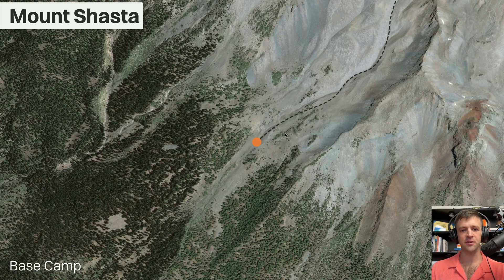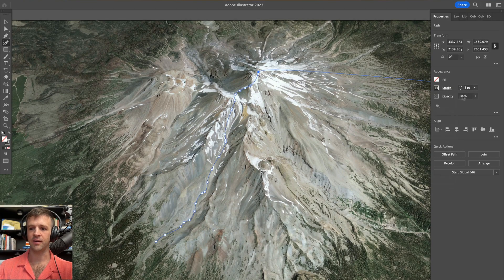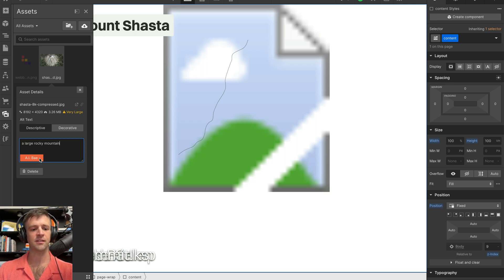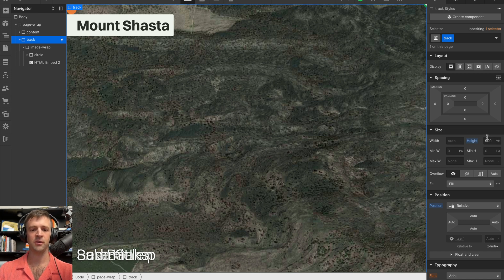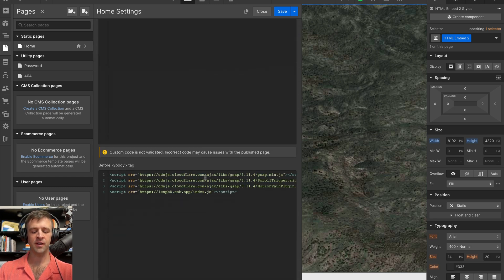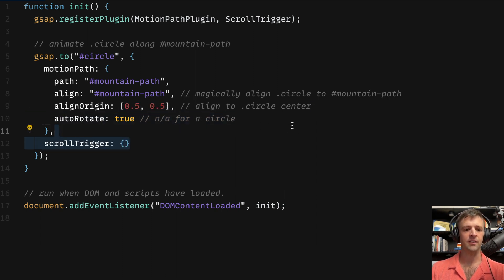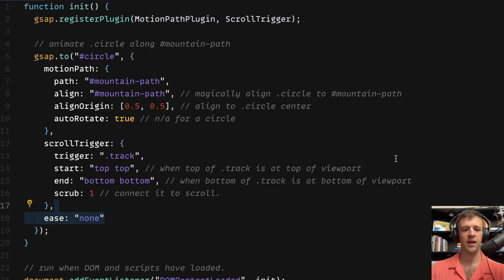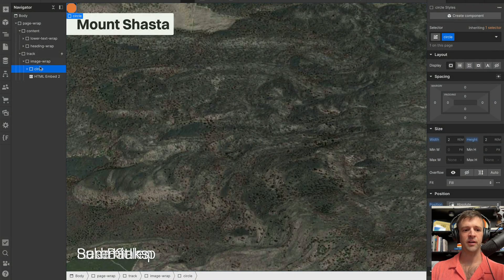Scrollytelling with GSAP in 12 Minutes! [MotionPath, ScrollTrigger]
Let's use greensock's GSAP MotionPath and ScrollTrigger to do some scrollytelling! This tutorial/cloneable highlights a trek up Mount Shasta I did many years ago. The lower-thirds titles were done with Webflow IX2 - who says GSAP and IX2 can't get along?

// Topics covered
00:00 Intro
00:24 Google Earth, Photoshop, Illustrator
01:59 Webflow
06:36 Coding
10:48 Lower Thirds titles in IX2